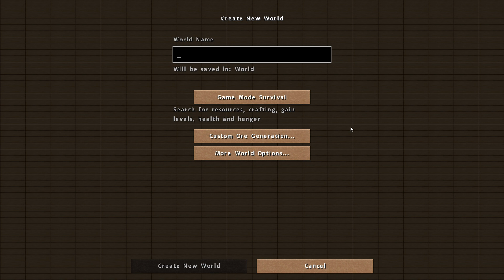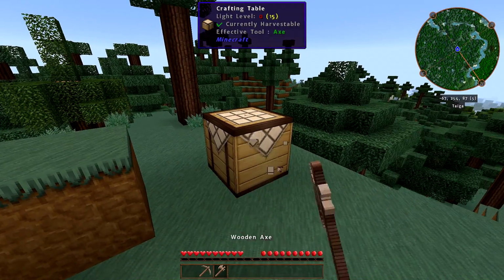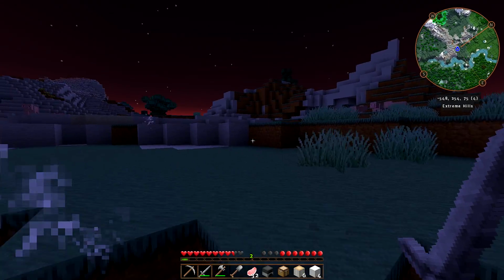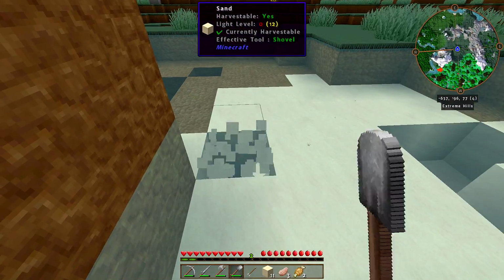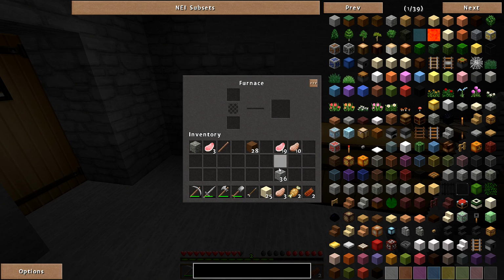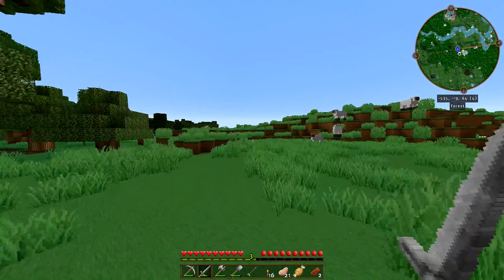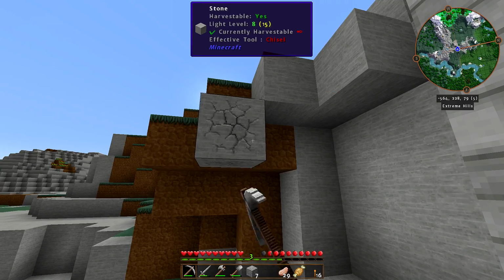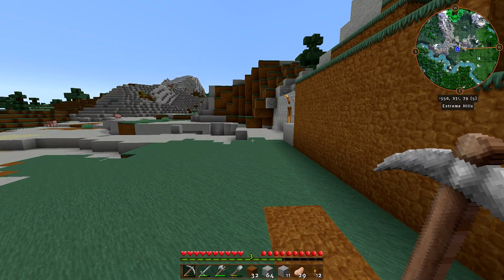Minecraft: Resurrection FTB| Invictus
Playing Minecraft, FarCry 4, Assassin's Creed, Call of Duty: Advanced Warfare, Borderlands: The pre sequel